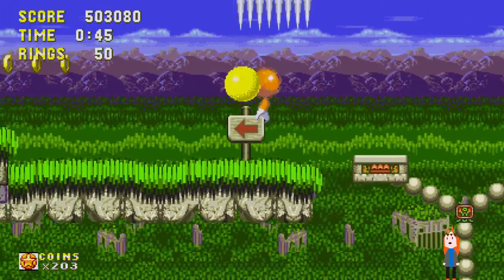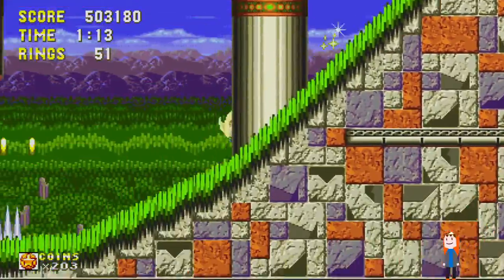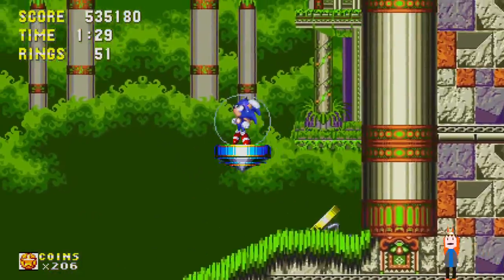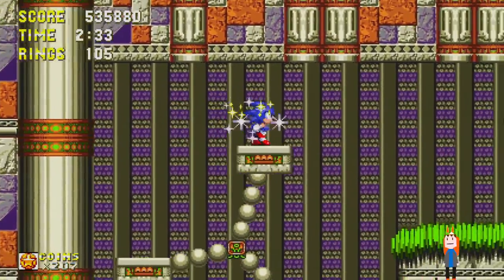[S5P3] Return Of The Super! Sonic Origins - Sonic 3 & Knuckles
The continuation of my Sonic Origins run, starting with Sonic 1. Currently on Sonic 3 & Knuckles!

Super Sonic is much the same as Sonic 2's. I like these bonus stages the most, though. Marble Garden is a neat zone, in the original, there was a glitch that happened if you took out Eggman before he could drop the floor. They've fixed it here, though.

Who's ready for "new" music?